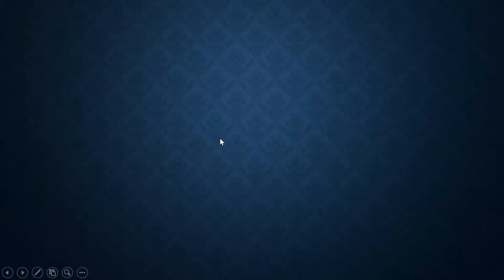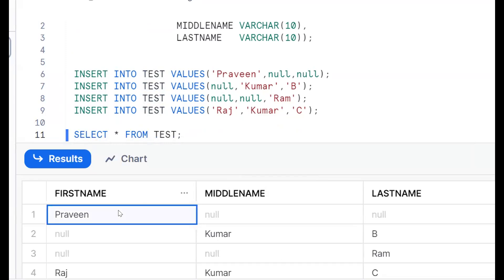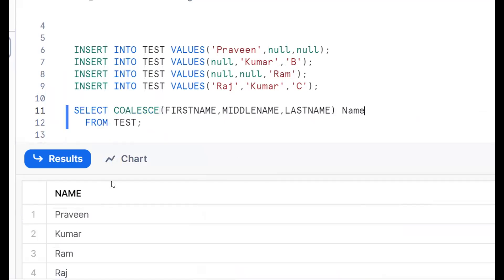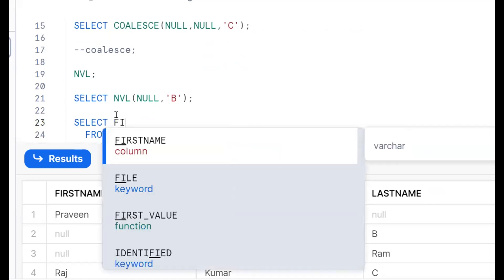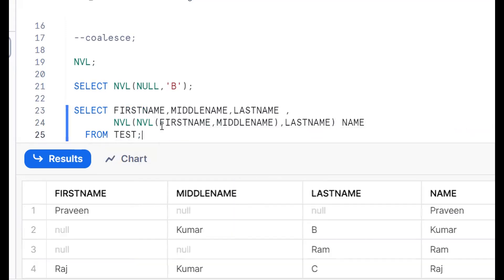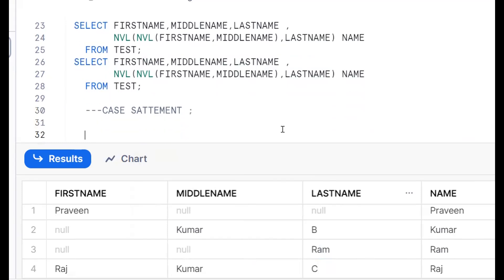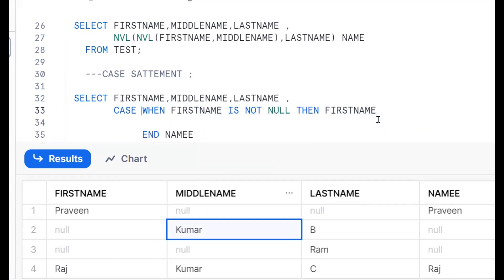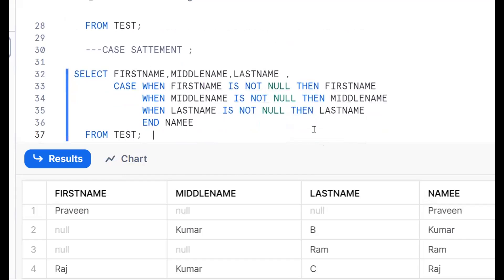SQL Interview question and Answers | First Not Null Value to Pick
To pick the first not null value from the FirstName Middle Name and Last Name

DDL and DML script:
CREATE TABLE TEST(FIRSTNAME  VARCHAR(10),
                  MIDDLENAME VARCHAR(10),
      LASTNAME   VARCHAR(10));

INSERT INTO TEST VALUES('Praveen',null,null);
INSERT INTO TEST VALUES(null,'Kumar','B');
INSERT INTO TEST VALUES(null,null,'Ram');
INSERT INTO TEST VALUES('Raj','Kumar','C');